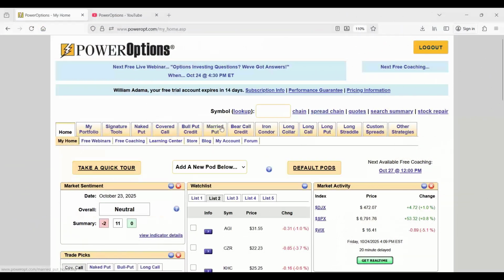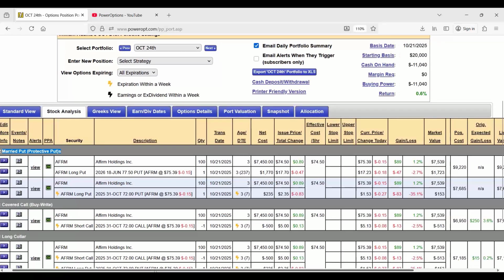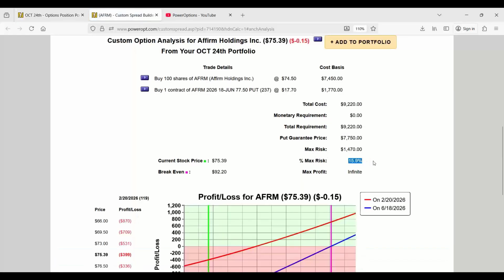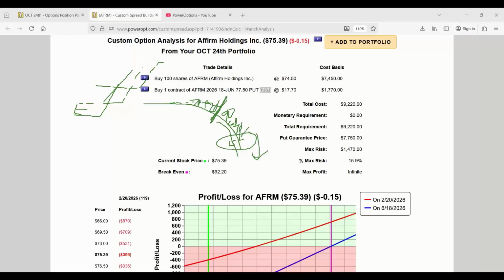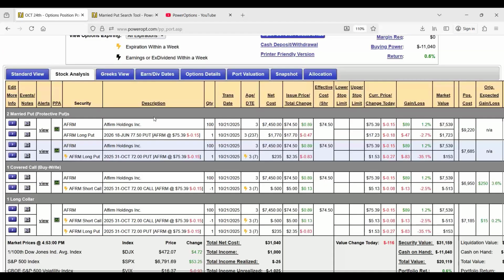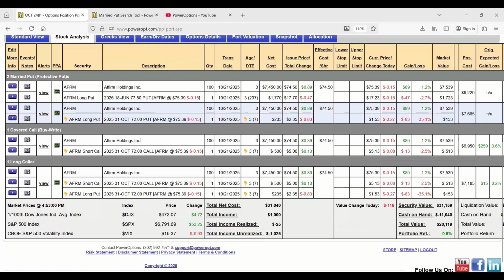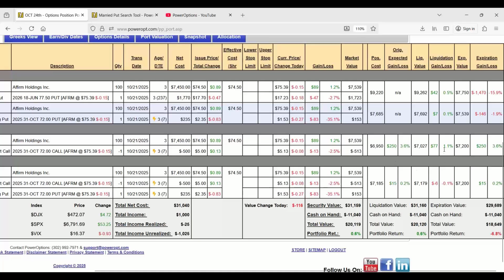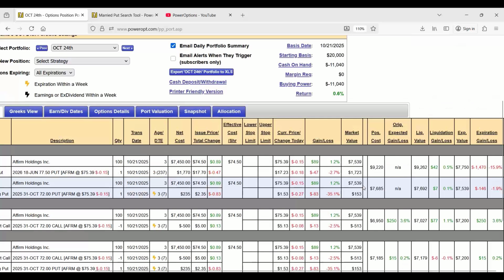Follow Up to Protecting Stock Strategies - Where do the Positions Stand?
We ended our discussion for Mike H. by taking a look at the four positions discussed in the previous webinar - where they stand, what are current gains or losses - using the PowerOptions Portfolio.

The examples are only 3 days in, but we review the expectations and current standing of the AFRM:

In the Money Covered Call
Out of the Money Married Put
Conversion (Collar with ITM CC and OTM Put)
And a Preferred RadioActive Married Put from The Blueprint

This comparison hopefully helps illustrate our thoughts on why these different strategies are used for different approaches - the Apple to Pumpkin comparison - and also why the preferred Married Put structure is a better hedge than a near term, cheap OTM Married Put.